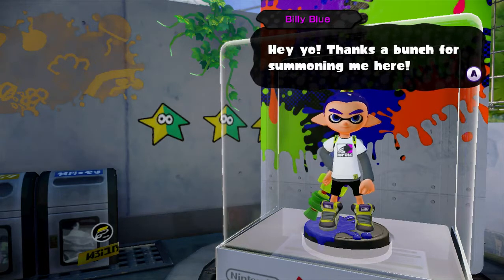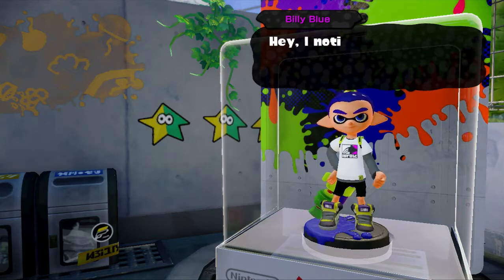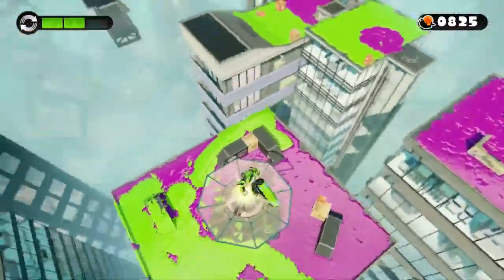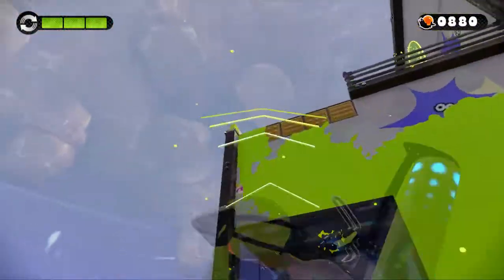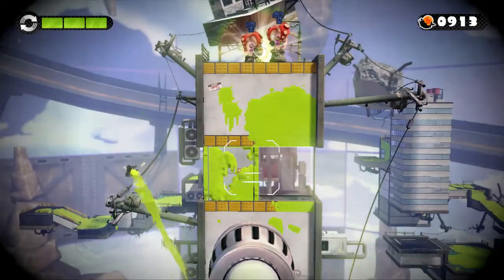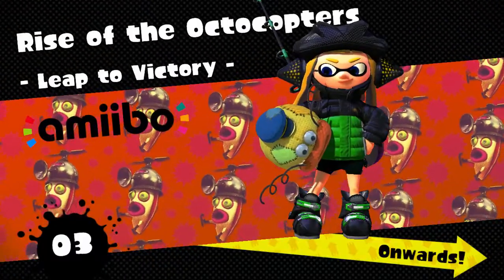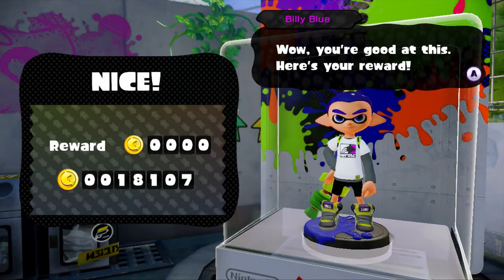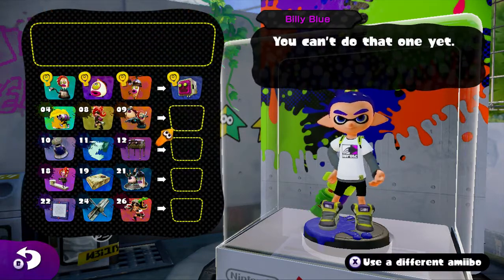Splatoon Inkling Boy Amiibo Missions 1/5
Playthrough of the Inkling Boy amiibo missions on Splatoon for Wii U.

This video covers the first row of amiibo missions from World 1 and including the boss mission which is unlocked for completing all 3 missions.